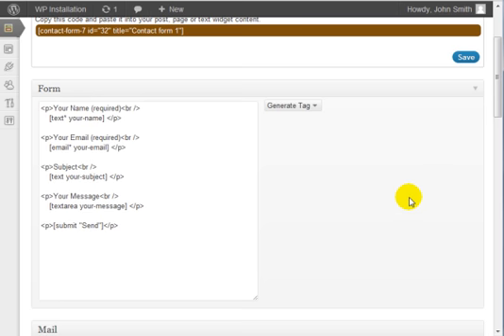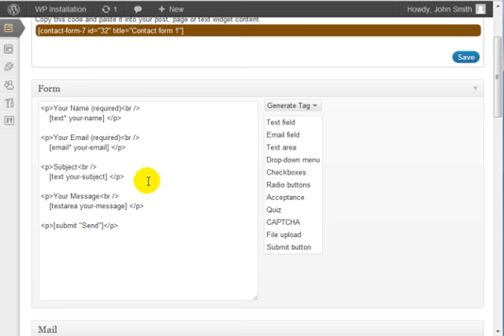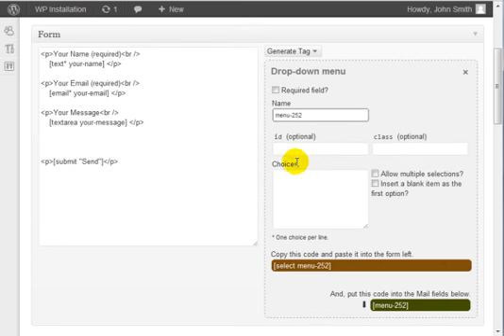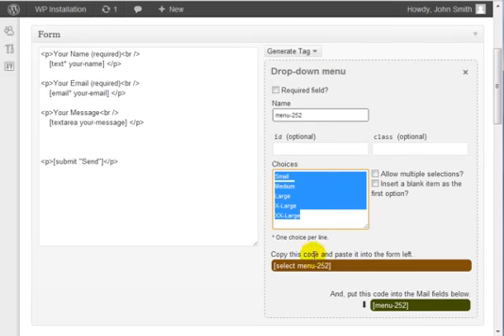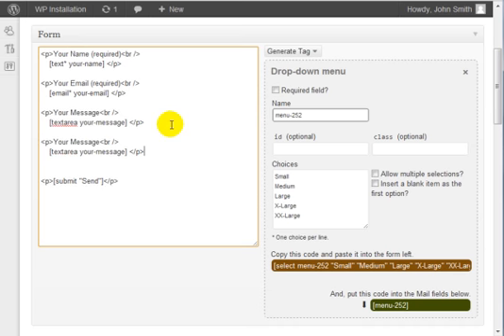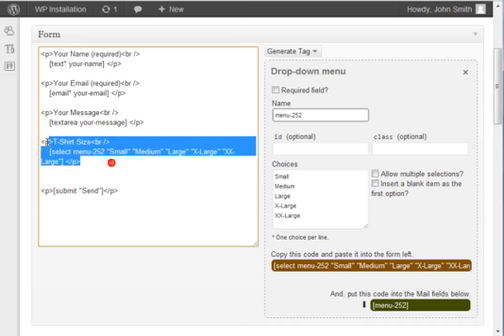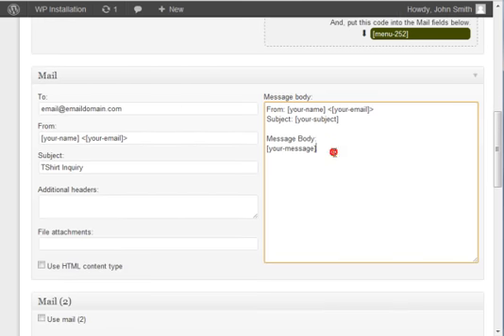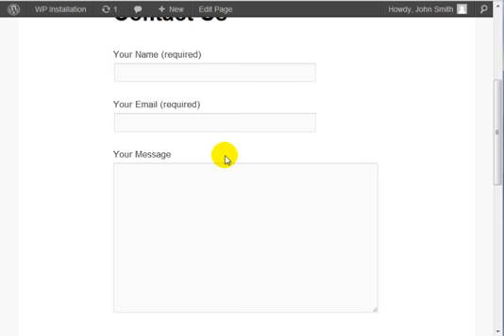wordpress tutorial 20 how to add wordpress contact form fields 2 MP4